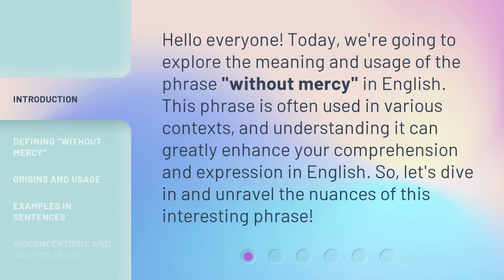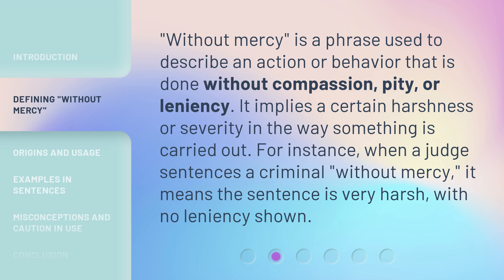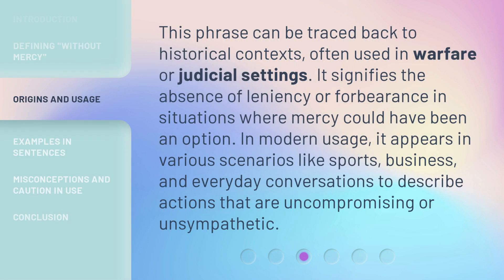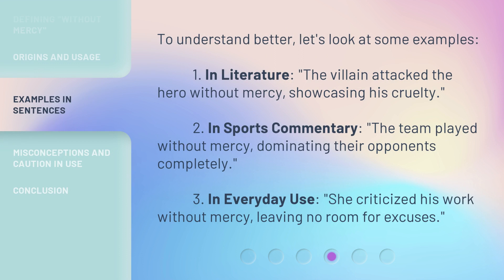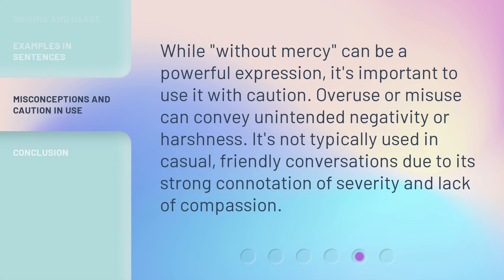Understanding the Phrase "Without Mercy" in English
Cracking the Code: Decoding the Phrase 'Without Mercy' in English • Unlock the secrets behind the powerful phrase 'Without Mercy' in English. Delve into its deep meaning and learn how to use it effectively in everyday conversations.

00:00 • Introduction - Understanding the Phrase "Without Mercy" in English
00:31 • Defining "Without Mercy"
00:57 • Origins and Usage
01:25 • Examples in Sentences
01:54 • Misconceptions and Caution in Use